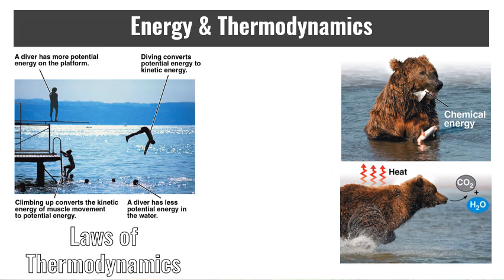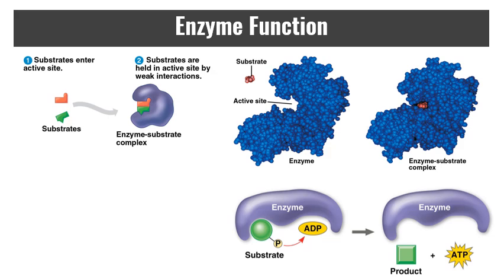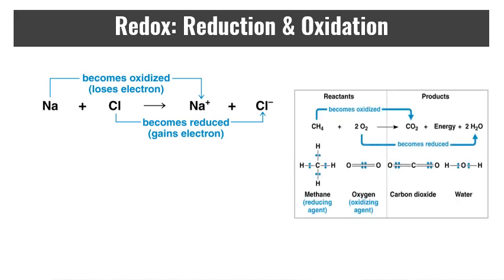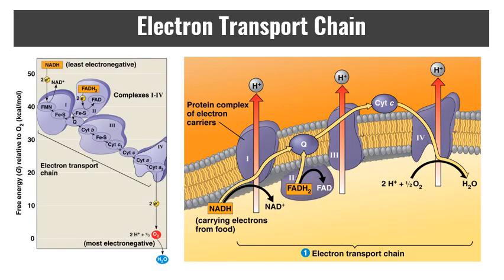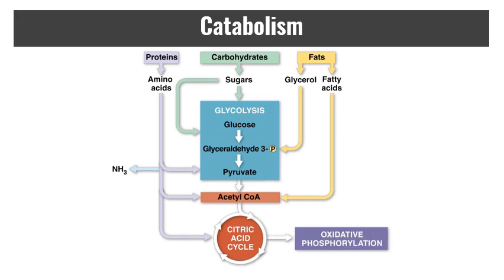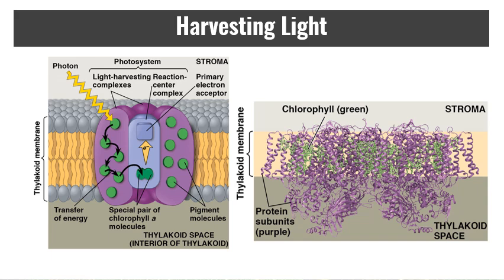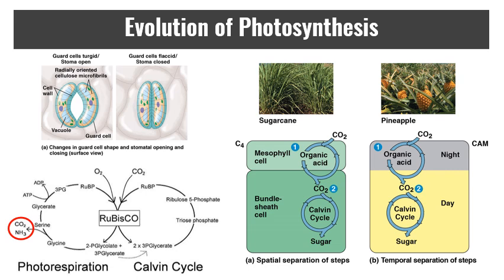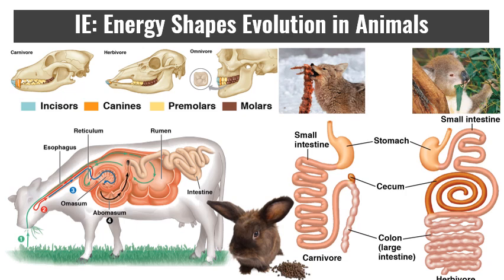APB Review 3 Cellular Energetics